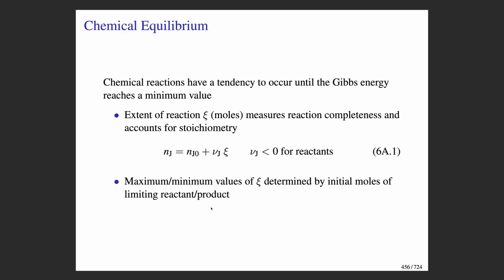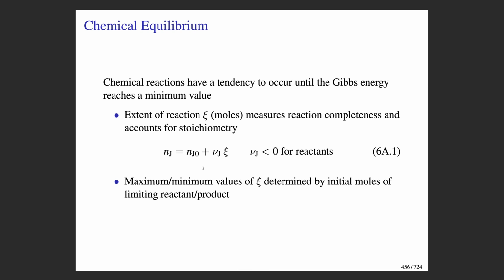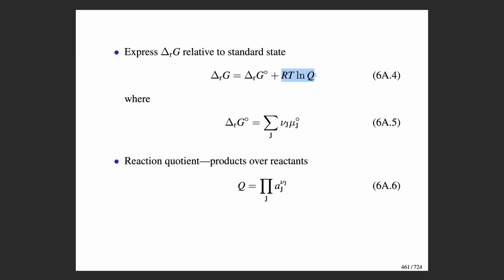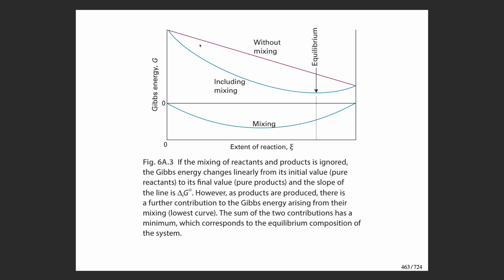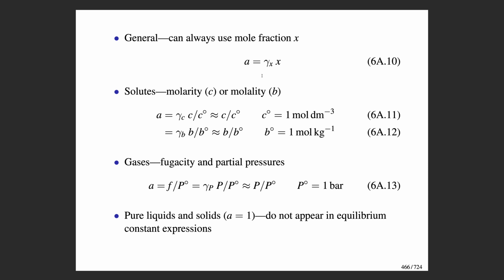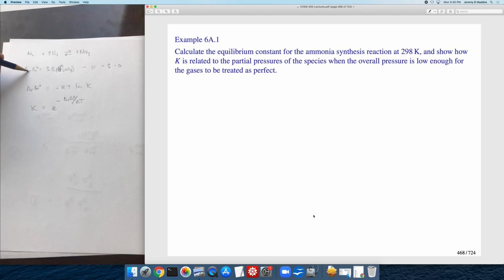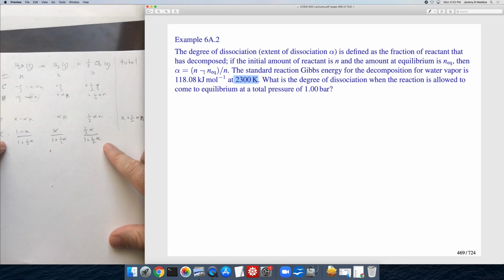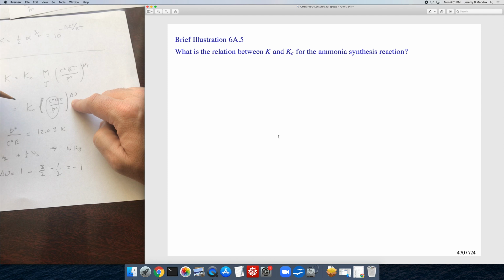CHEM 450-Topic 6A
This video describes the thermodynamic equilibrium constant.